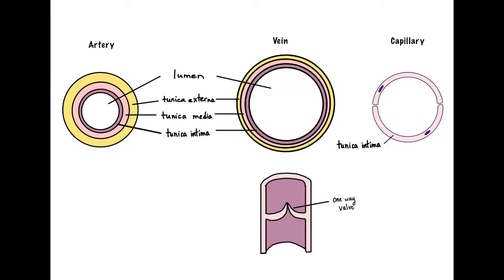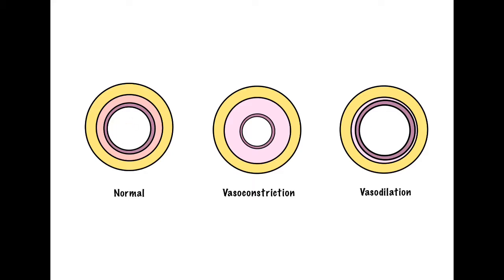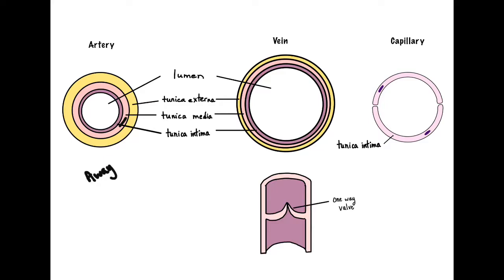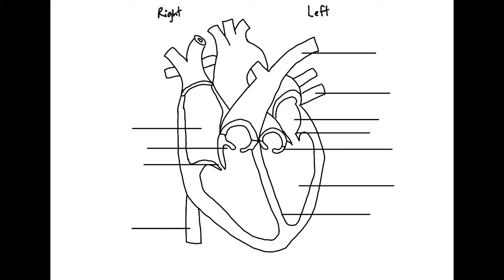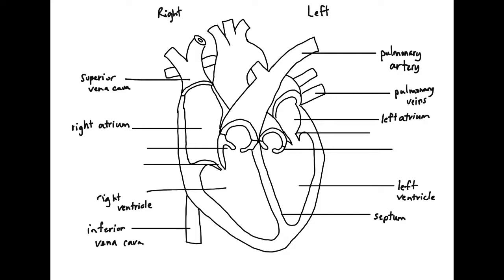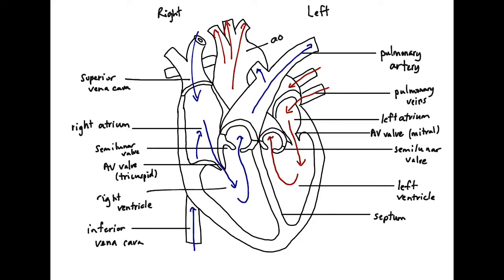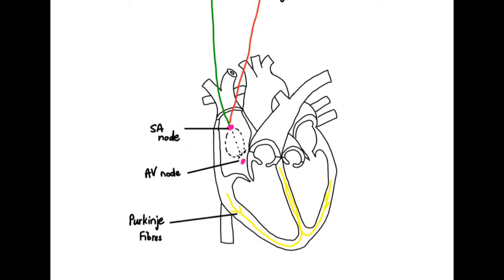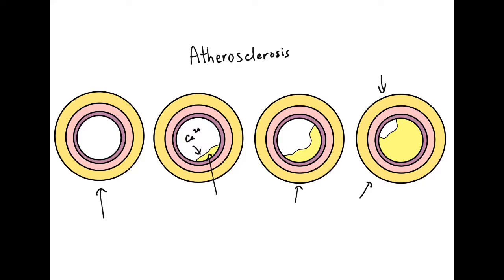Circulatory System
How the blood flows through the body.  Blood vessels... labeling the heart.  What influences heart rate?